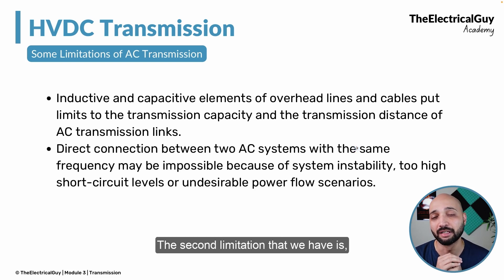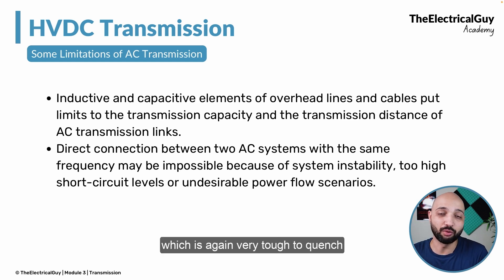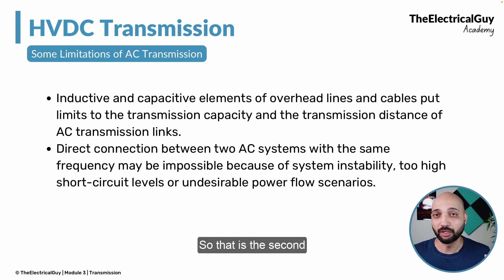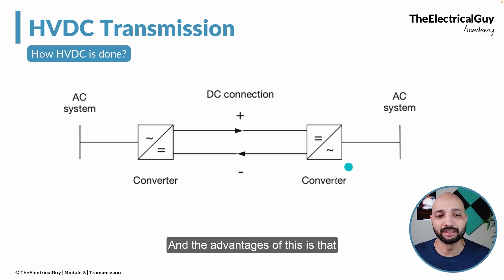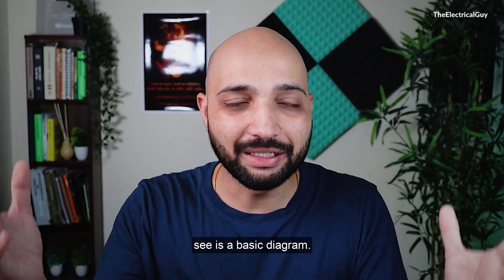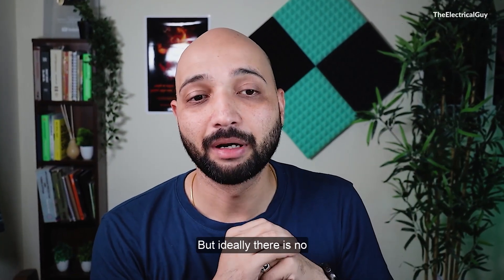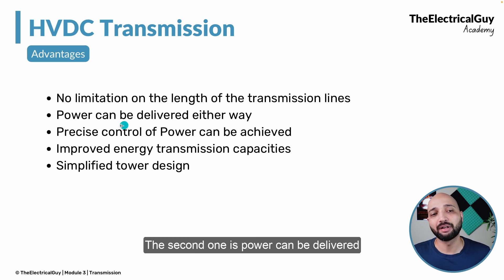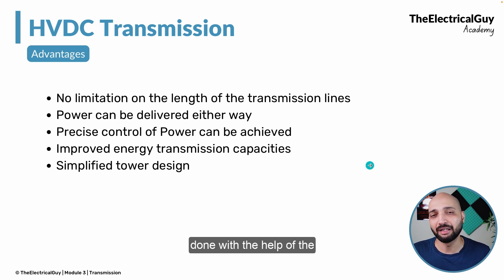Introduction to HVDC Transmission⚡️| TheElectricalGuy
Watch this video for an introduction to HVDC transmission system. Why we need high voltage DC transmission system? Advantages of HVDC transmission system, how HVDC transmission is done and some examples of HVDC projects are discussed in this video.